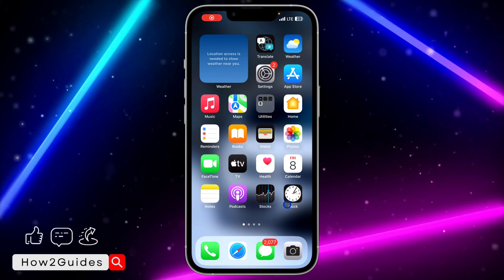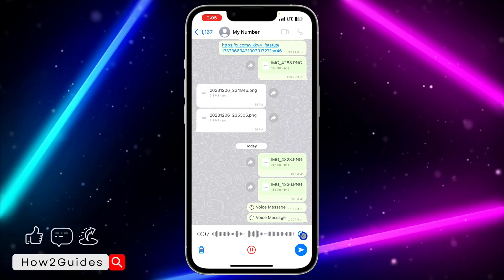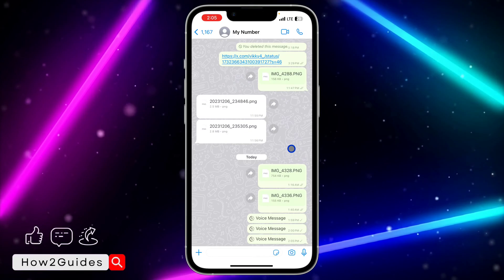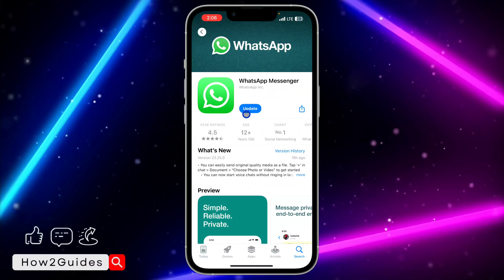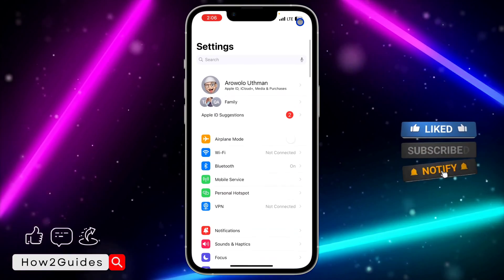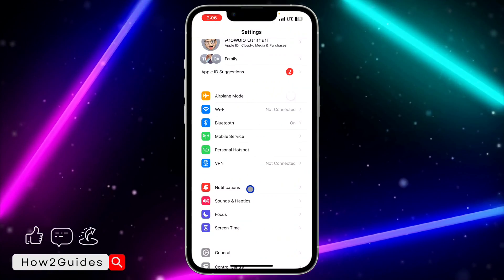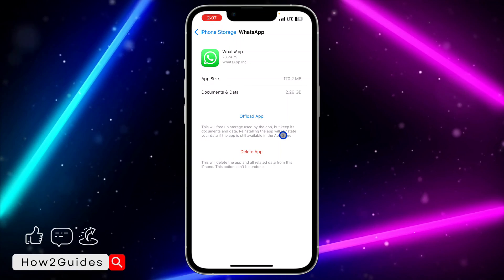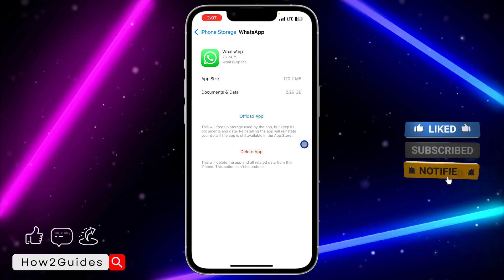How to Fix Disappearing Voice Message Option Not Showing on WhatsApp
Voice messages vanishing act not working? 🤔✨ Watch our latest tutorial to troubleshoot and discover how to fix the disappearing voice message option that's playing hide and seek on WhatsApp. Don't let your messages disappear without a trace—learn the fix now! 🚀🔍